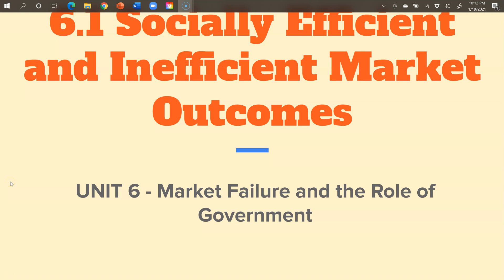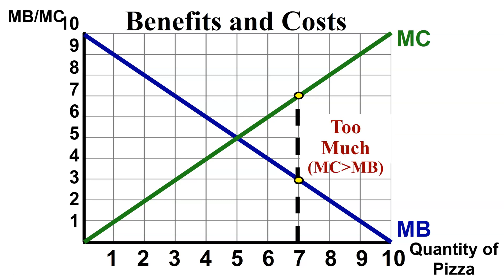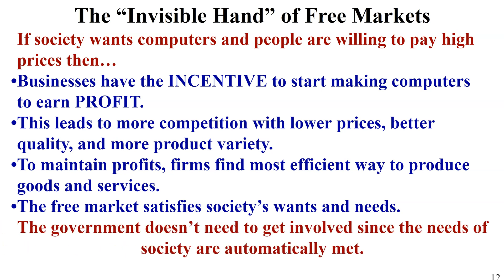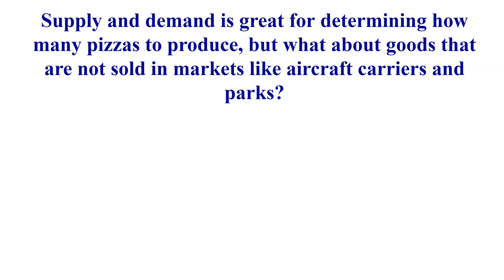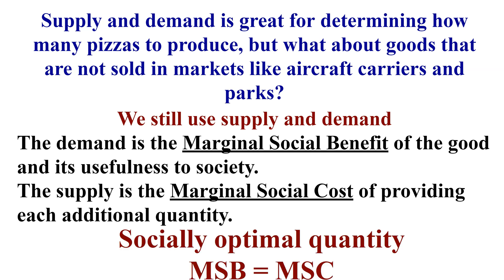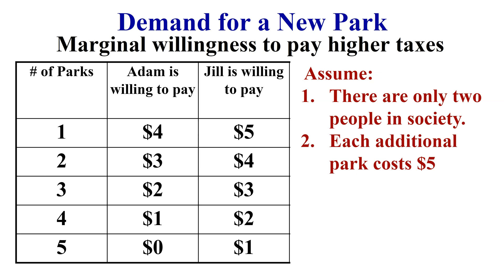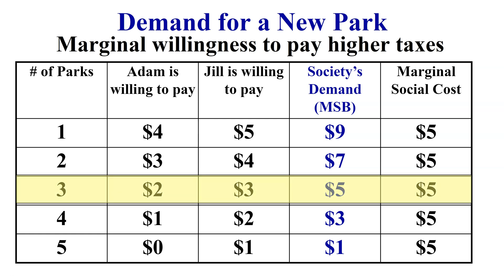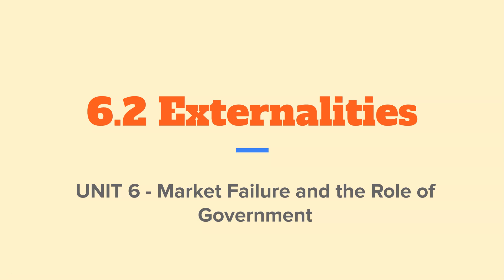AP Micro Unit 6 Overview - 6.1 Socially Efficient and Inefficient Market Outcomes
6.1 Socially Efficient and Inefficient Market Outcomes